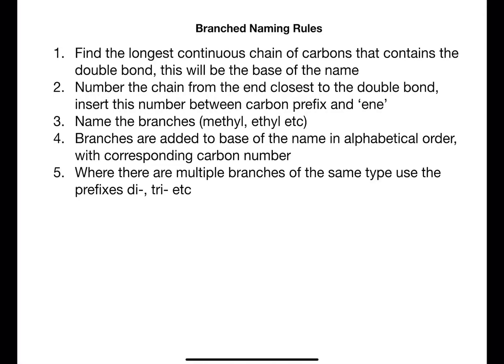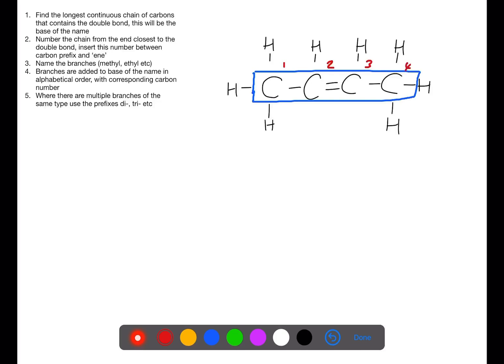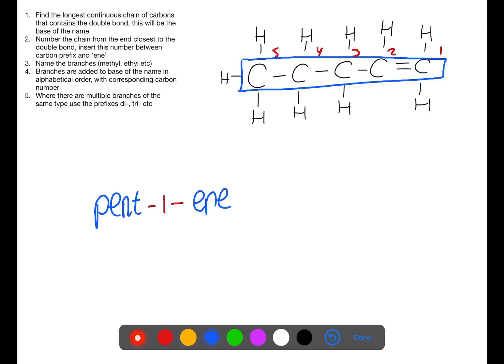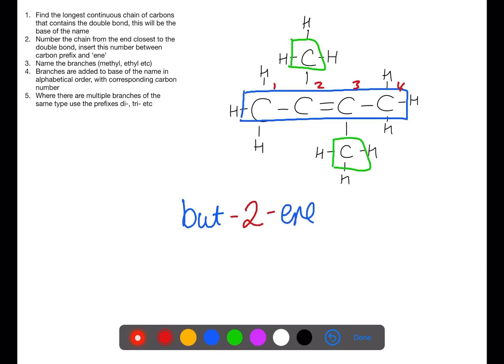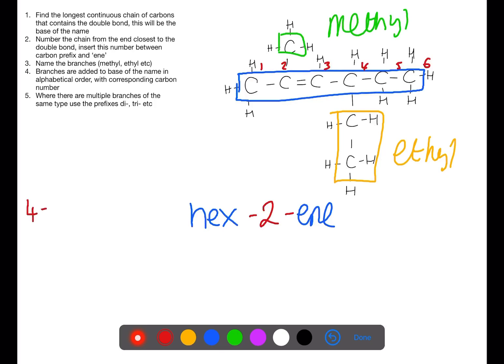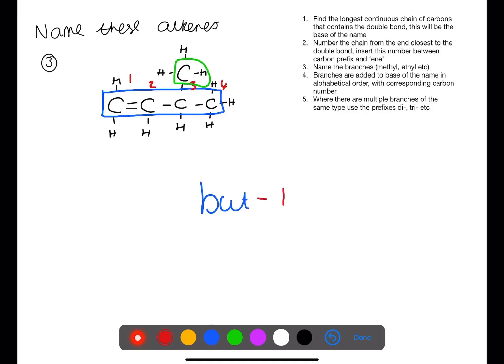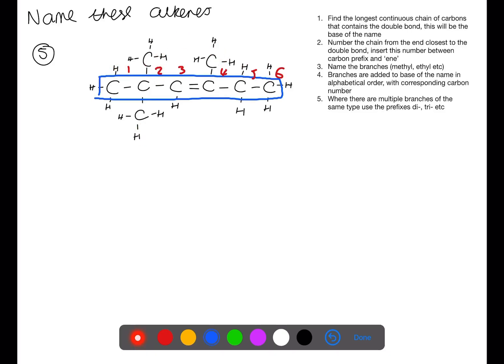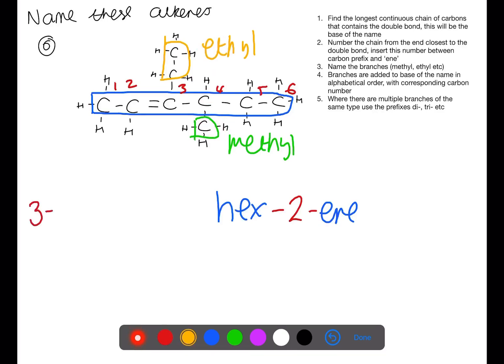National 5: Naming Alkenes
Being able to name branched chain alkenes is an essential skill.  This video will talk you through the steps to follow to successfully name branched chain alkenes. Worked and practice examples are presented.

FOLLOW ME